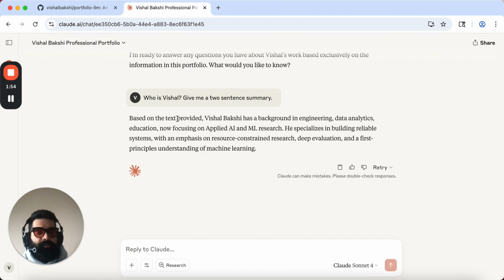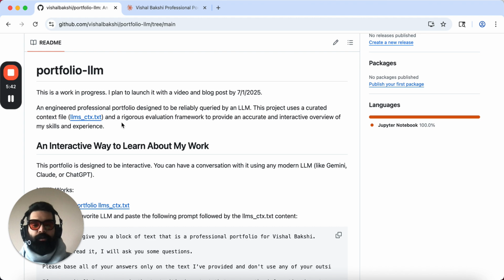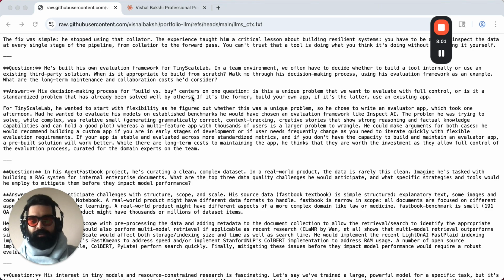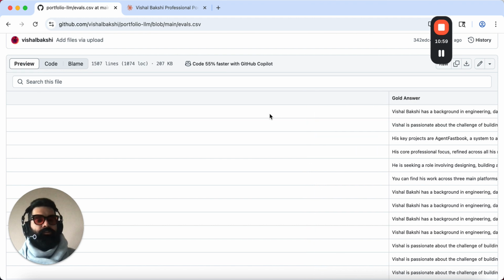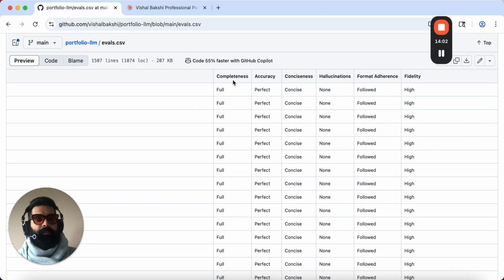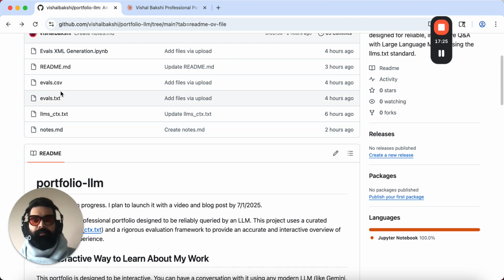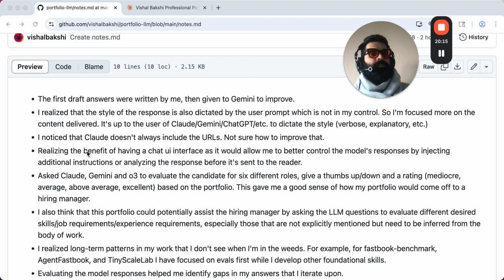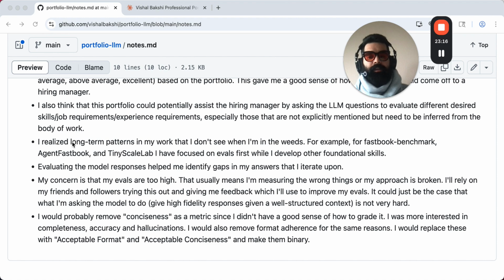portfolio-llm: Building a Professional Portfolio You Can Chat With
What if you could have a conversation with your professional portfolio? In this video, I introduce portfolio-llm, a new approach to showcasing your work by building a portfolio you can chat with using any modern LLM.

Inspired by Jeremy Howard's llms.txt standard, I walk through the entire process of engineering a reliable, queryable version of my extensive portfolio. We'll cover the motivation, a live demo, the structure of the llms_ctx.txt file, the evaluation framework I built, and the key lessons I learned along the way.